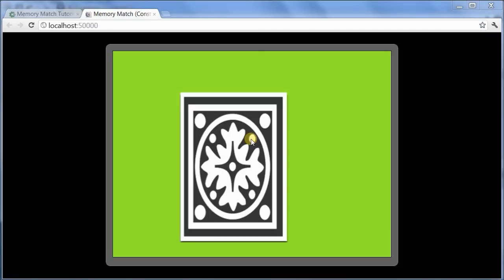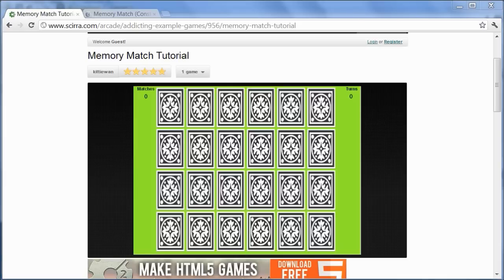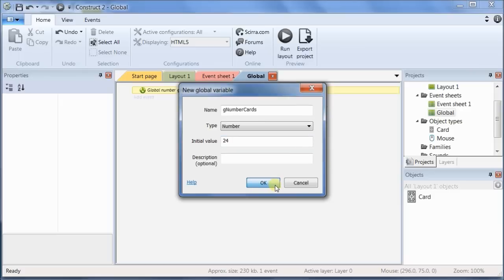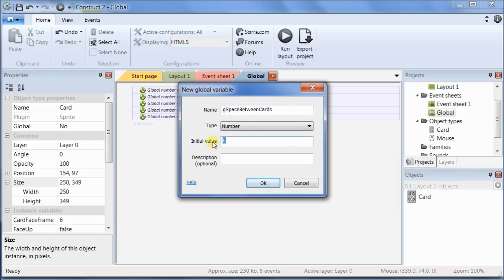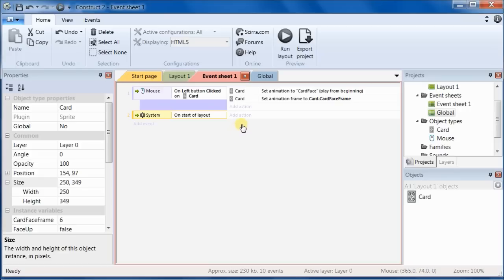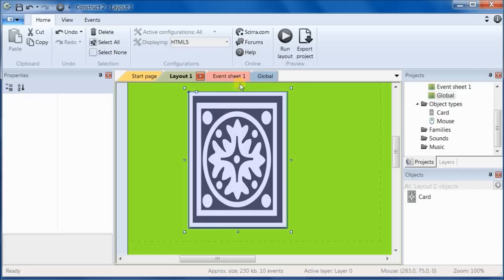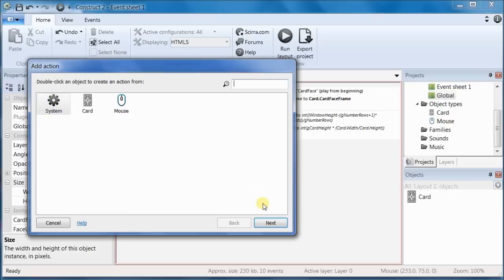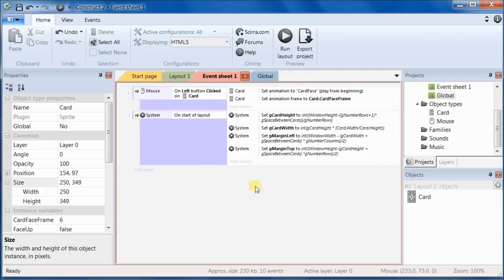Creating a Memory Match Game in Construct 2 - Part 2a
Part 2a in the tutorial video series "Creating a Memory Match Game in Construct 2. In this video you'll begin laying out the card tableau. For more details go to the Construct 2 Tutorials